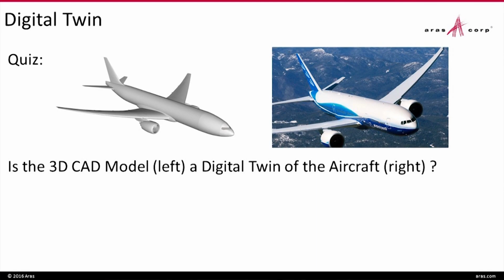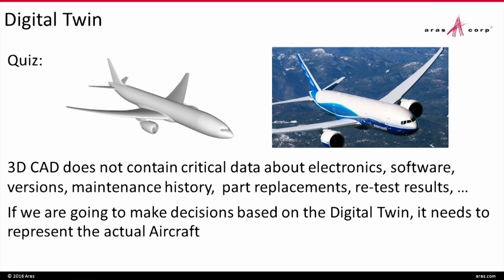The Importance of the Digital Twin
Once companies accept that the Digital Twin is created from a physical product, opportunities will emerge - providing the ability to disrupt how things are done and how they respond to changing marketing conditions.